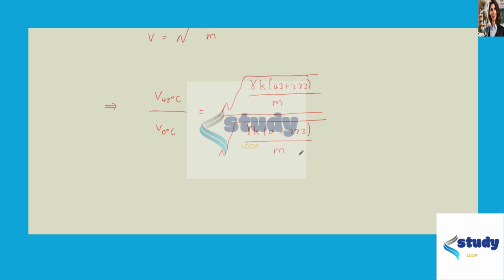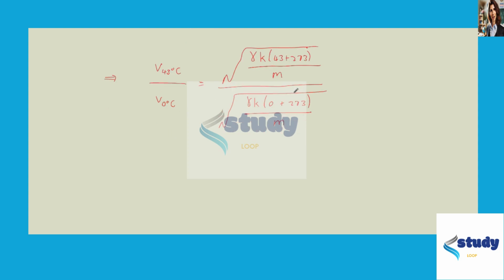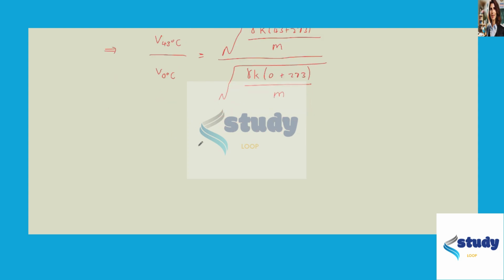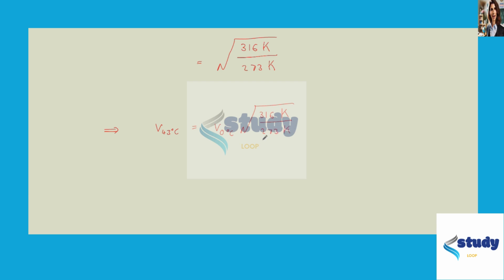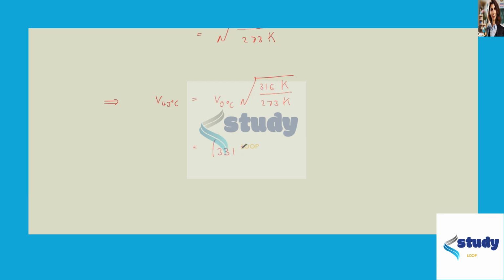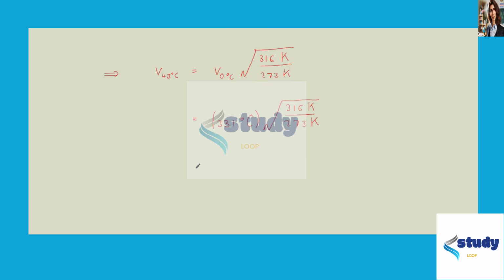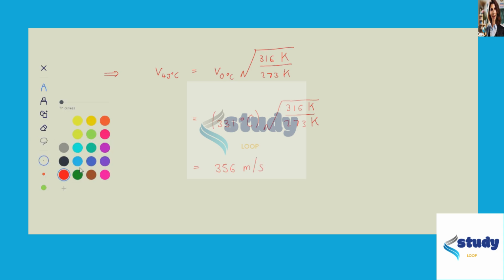Suppose you are part of a team that is trying to break the sound barrier with a jet-powered car, w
Suppose you are part of a team that is trying to break the sound barrier with a jet-powered car, which means that it must travel faster than the speed of sound in air. In the morning, the air temperature is and the speed of sound is 331 . What speed must your car exceed if it is to break the sound barrier when the temperature has risen to in the afternoon? Assume that air behaves like an ideal gas.